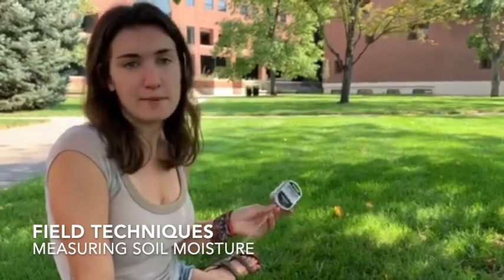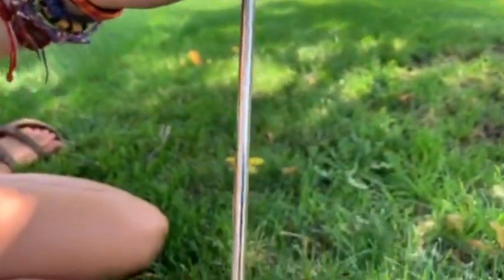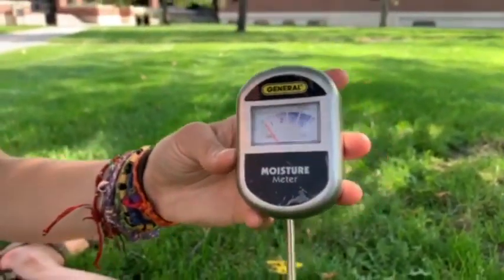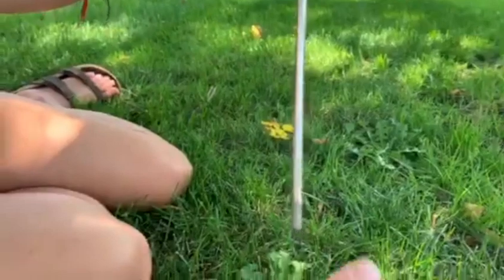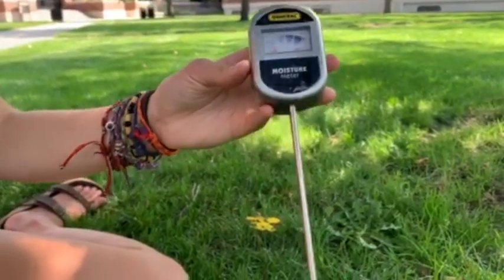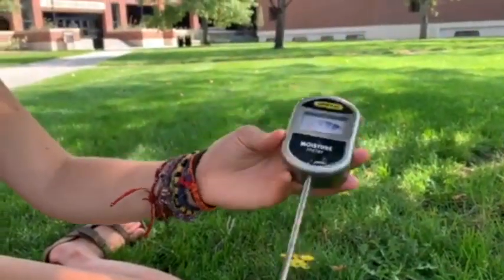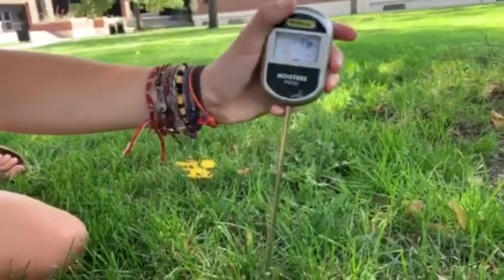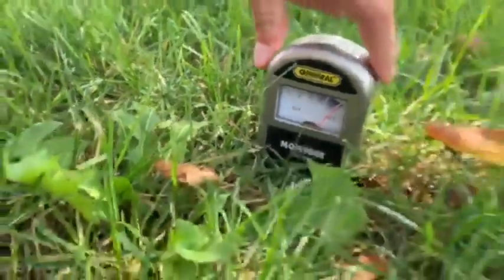Field Techniques: Measuring Soil Moisture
In this video, OBE Paraprofessional, Olivia Noonan, discusses how a soil moisture meter works as well as how to properly use it.